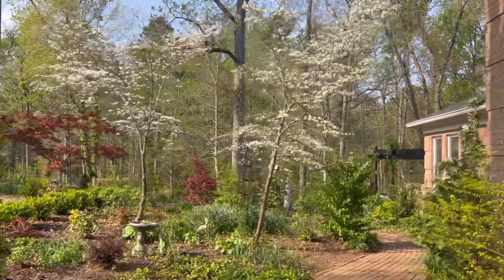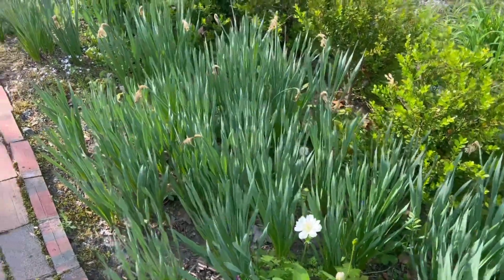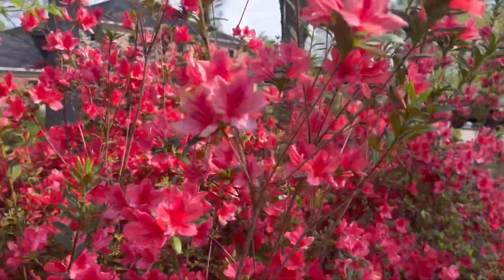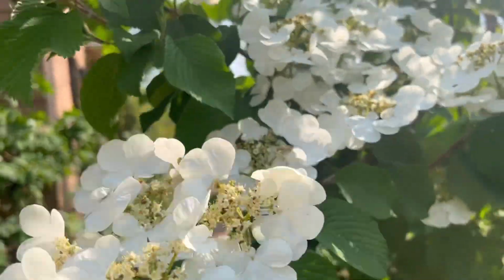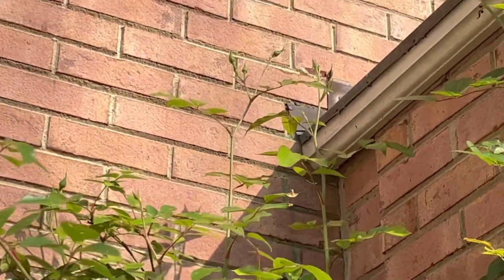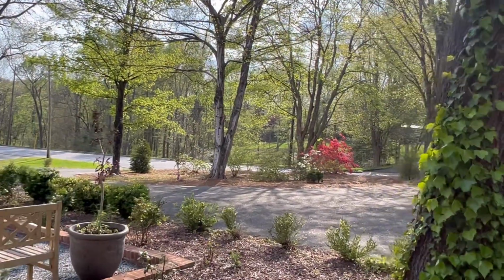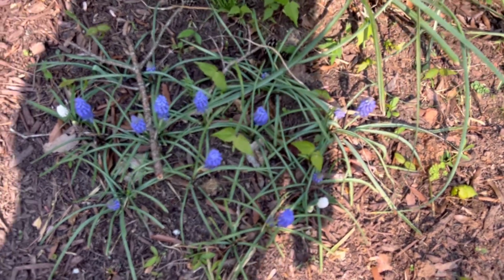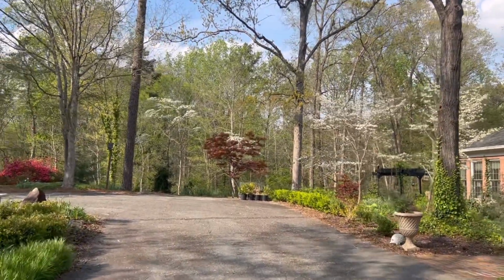Early April Front Yard Tour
A short tour of what’s blooming in my front garden!